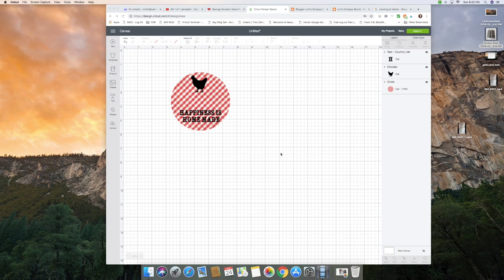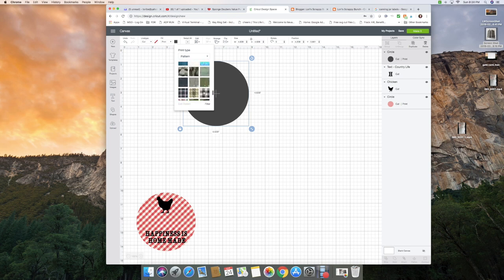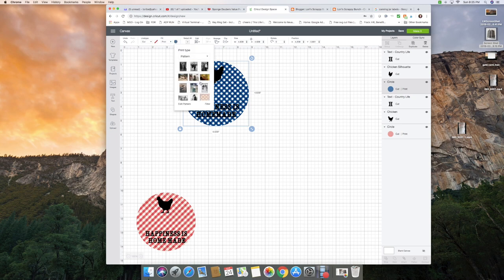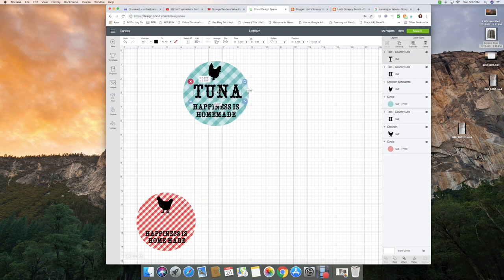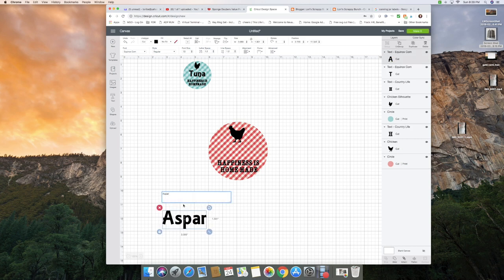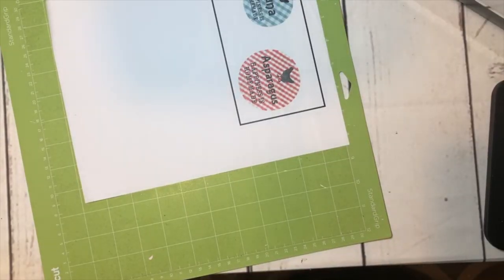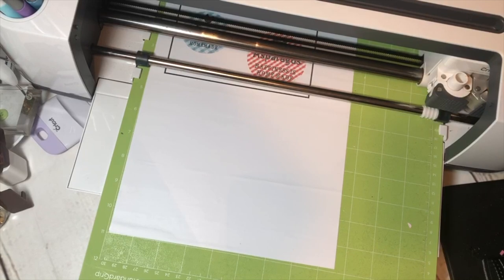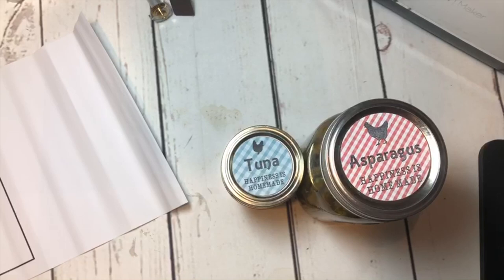Cricut Custom Canning Jar Labels [March 2019]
I used my Design Space to make custom Canning Jar Labels!   Let me show you how.

Custom Canning Jar labels are so much fun to make and super easy too!